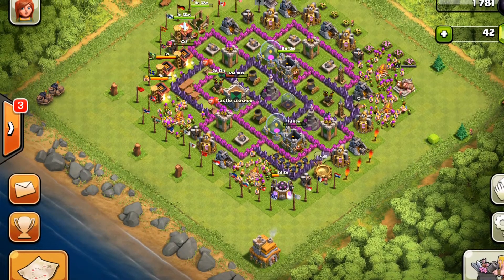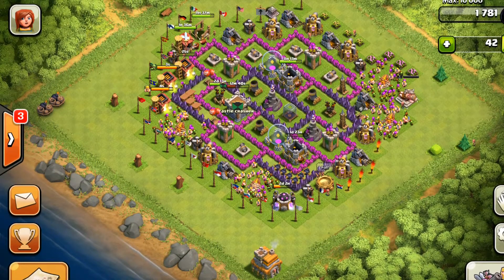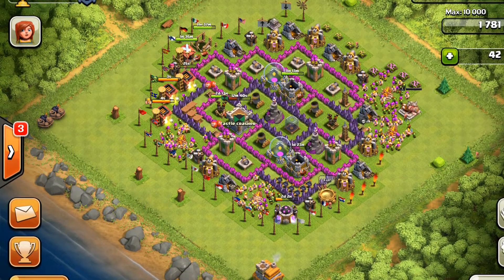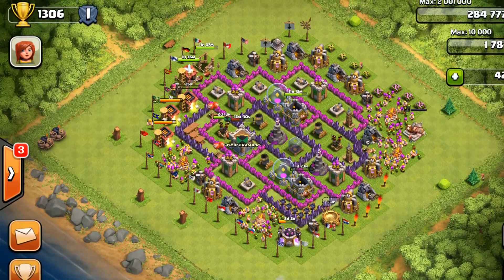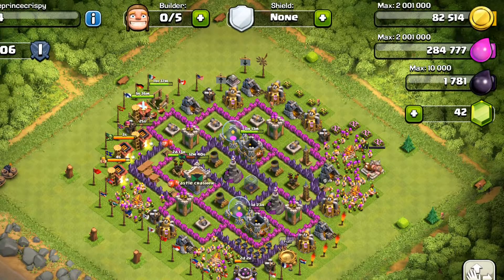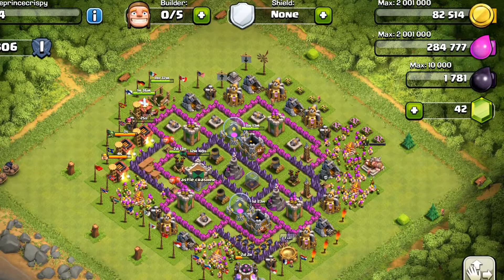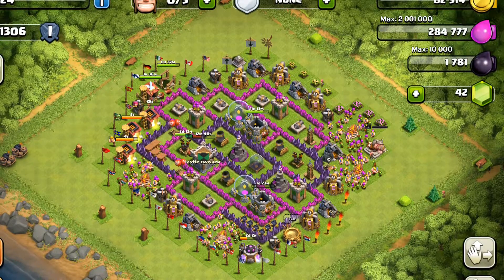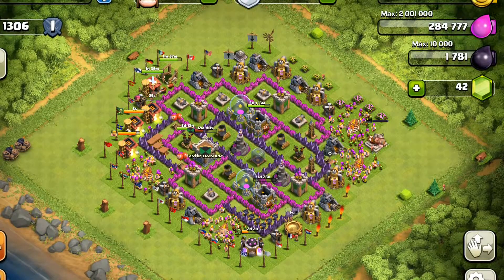Town Hall 7 Farming Base Clash Of Clans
A pretty good town hall 7 base.